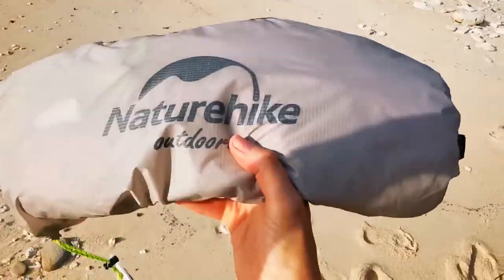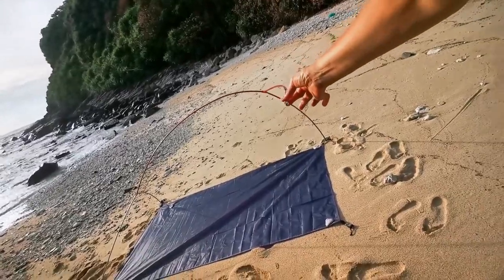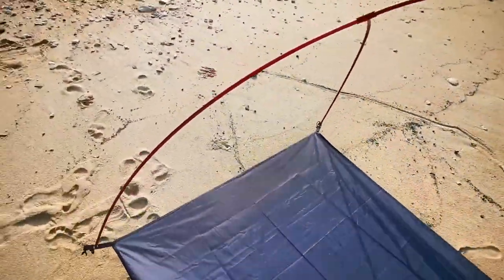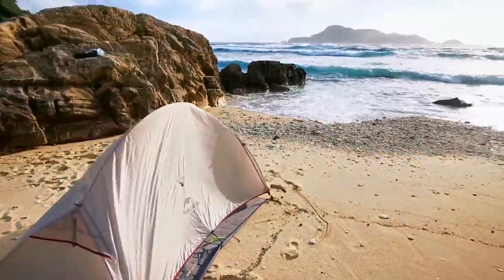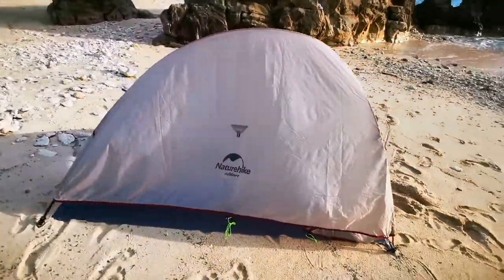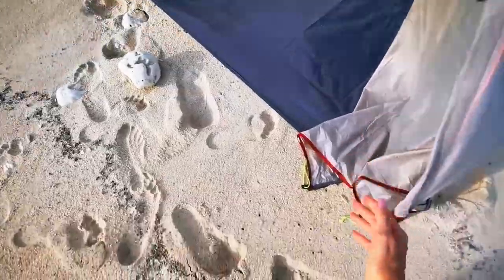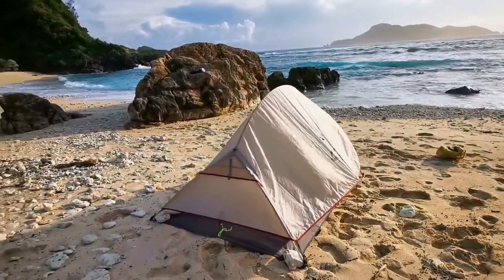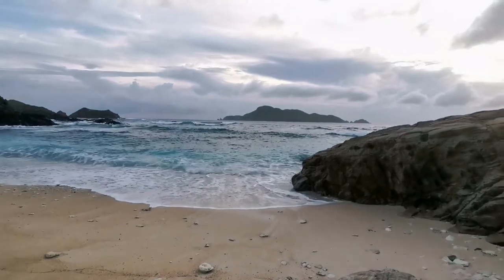BUT Will it PARASAIL? New Naturehike Cloud Up 2 Ultralight Tent & ADEYTO @ Okinawa 🏖️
ADEYTO builds this tent with ONE HAND (while filming with the other hand 😂) and then, wait for it, wait for it!! Naturehike Cloud Up 2 is one of the most appreciated 3 Season tents out there, it can fit 2 people and is only 1.8 kg in total. Today I didn't bring the center part, the one with the full mesh protecting you from mosquitoes and also keeping you dry in case it rains, because I wanted it as Beach Tent which was my primary reason to purchase it. It is much lighter than the actual beach tents the ones that you swing in the air and they unfold for you, those are per total weight HEAVIER than the total weight of Cloud Up 2 and since I didn't take the middle part, the tent is just 1.5 kg small and easy to carry to tea beach besides snorkeling gear that is much heavier than it 😂🤣.

The color looks whiter in their official pictures but actually it was the perfect color of the sand on this Hizushi beach, Aka Island, Kerama Group, Okinawa Japan 😁

And given how crappy the actual beach tents are, I didn't want to waste money on them and preferred to get this expensive but much more useful tent that will be useful in different environments and even can house a 2nd person.

shout out to @Hong.Wanderlust for his video that I watched after I ordered mine, to see how to set it up.

and yes you can buy these on Amazon however they Naturehike are now updating the Cloud Up2  product, so when you get yours, it will be even better than mine and Hong's. I just couldn't wait two more weeks for the new release, heck I purchased the VERY LAST ONE on AMAZON JAPAN 🗾 🎪⛺ 😂now they are SOLD OUT 😱 😂🤣